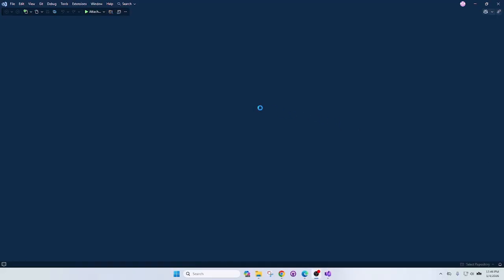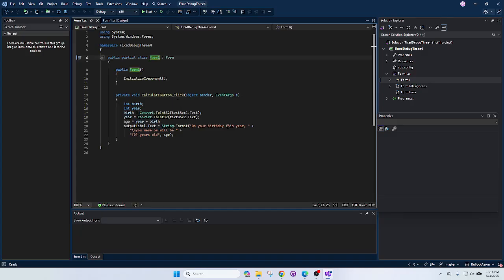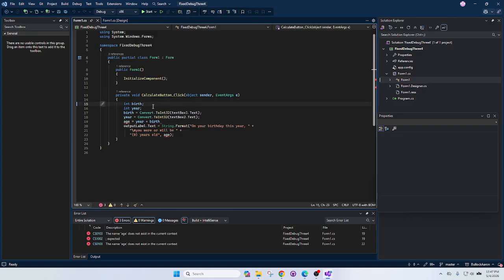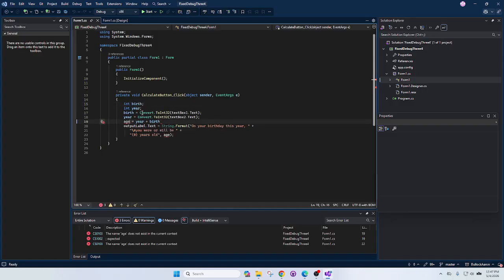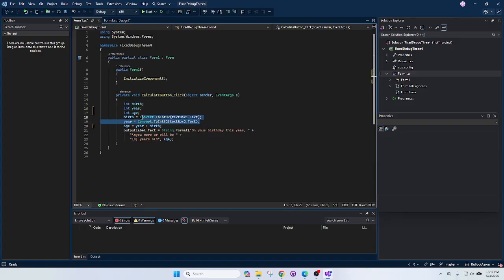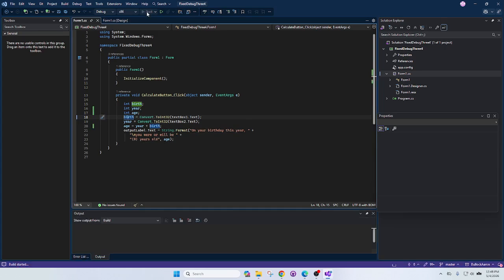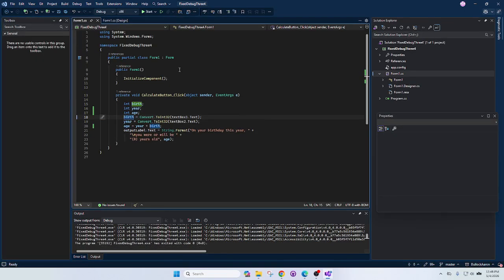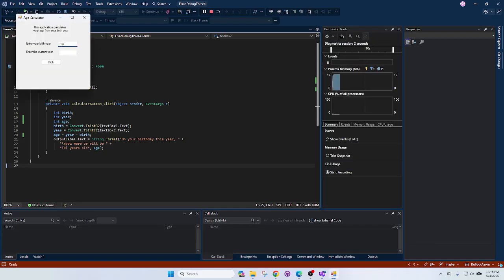C# DebugThree4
Programming walkthroughs